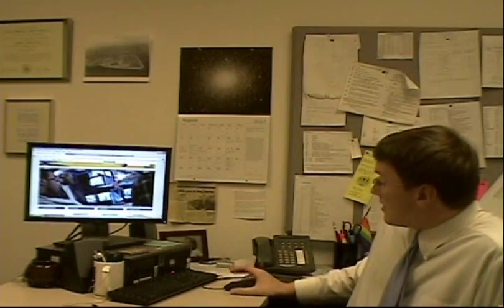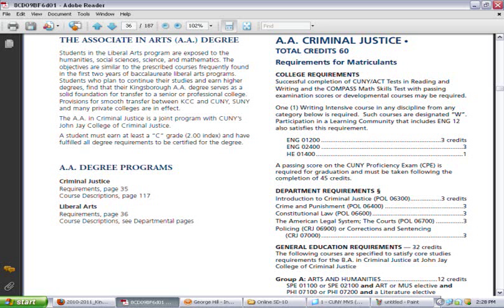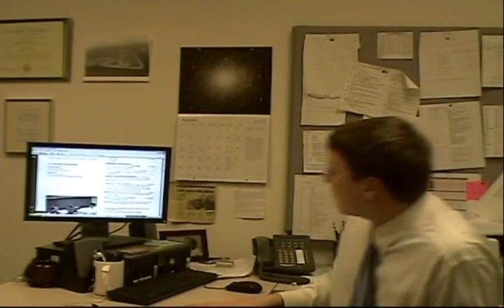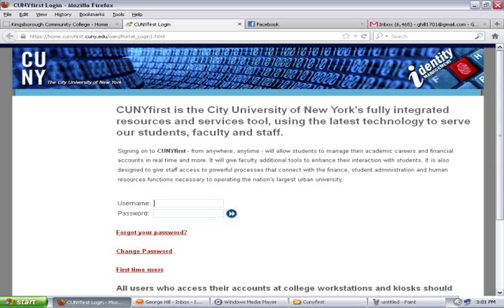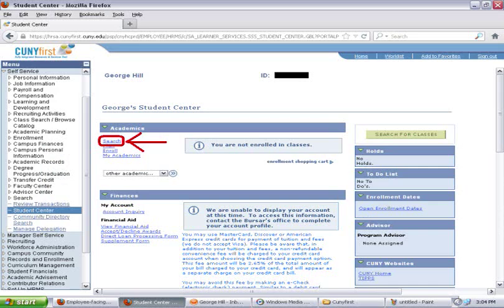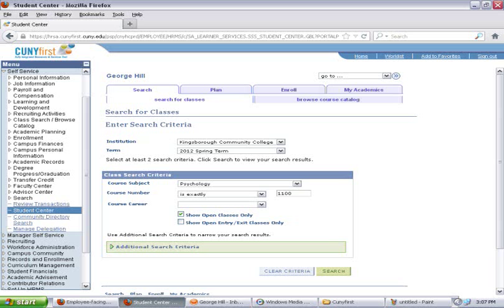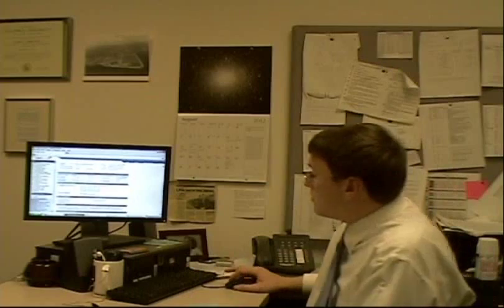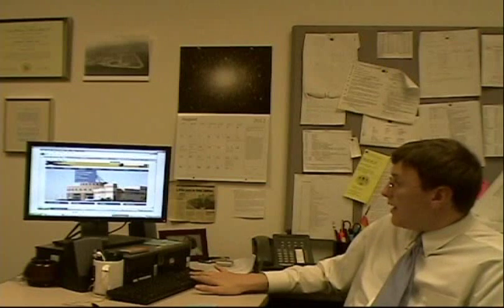Cunyfirst Training Video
This video will help teach Kingsborough students how to use the College Catalog, as well as register for classes using CUNYfirst.